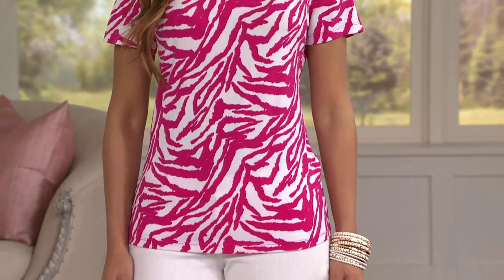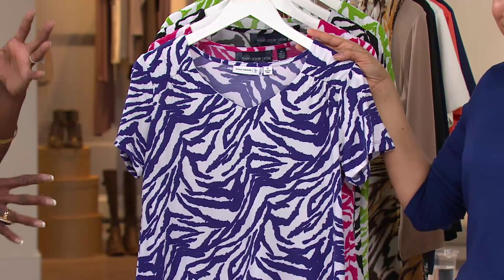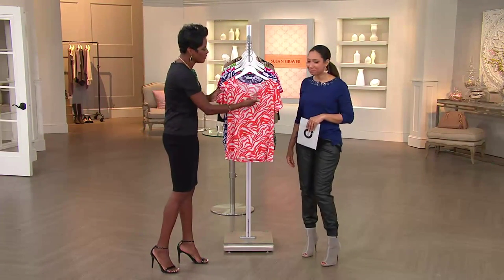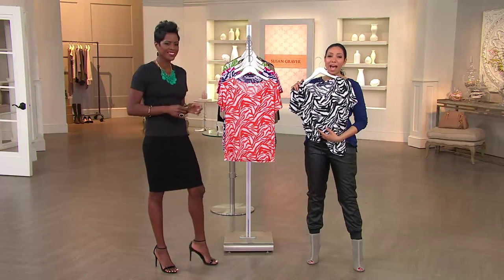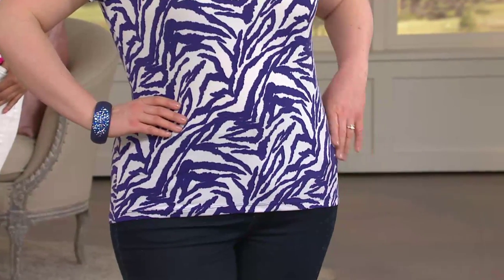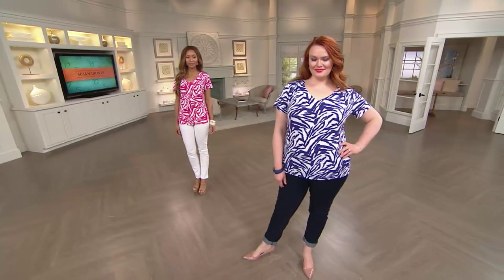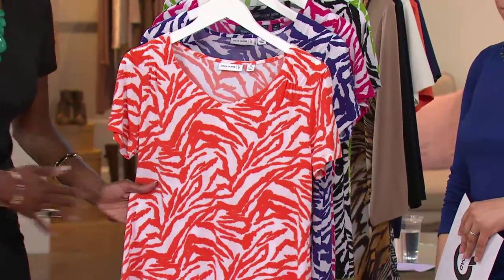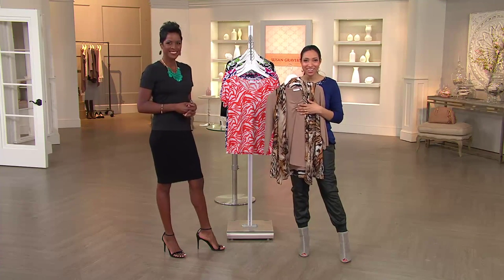Susan Graver Liquid Knit Printed Short Sleeve V-neck Top with Gabrielle Kerr